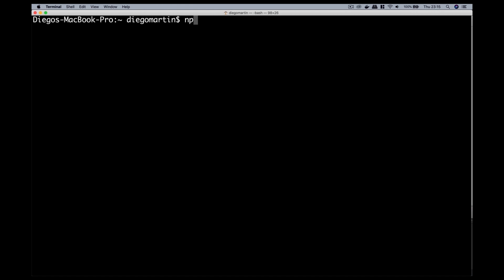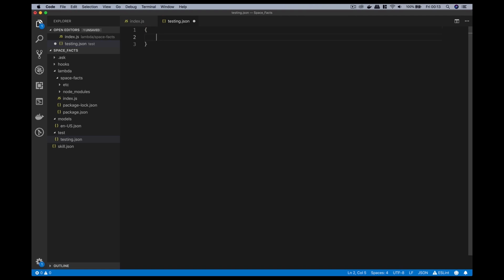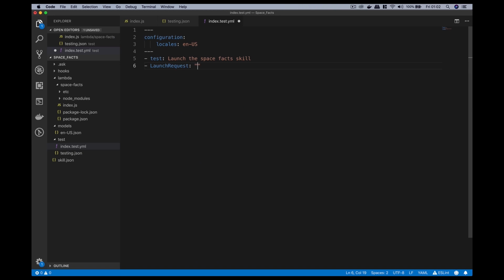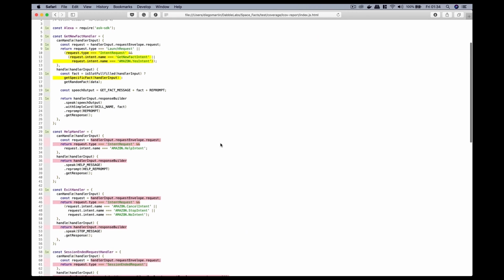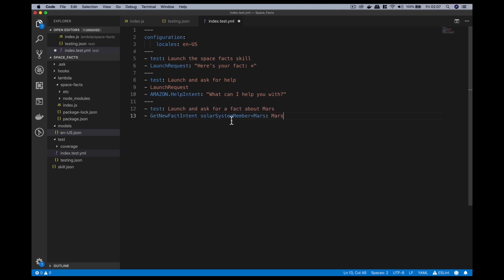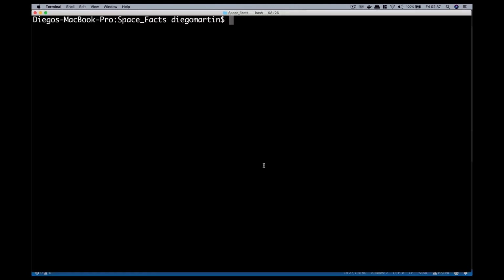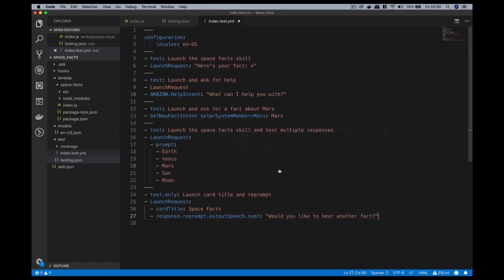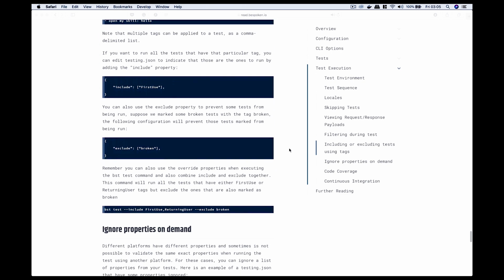Unit Testing Alexa Skills with Bespoken Tools - Dabble Lab #179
#179: In this video, you'll learn how to start Unit Testing your Alexa skills with BeSpoken Tools.

≡≡ REFERENCED LINKS  ≡≡

00:29: - Faster Alexa Development with Bespoken Tools
08:10
08:33
09:20